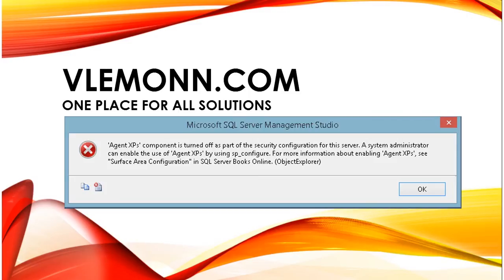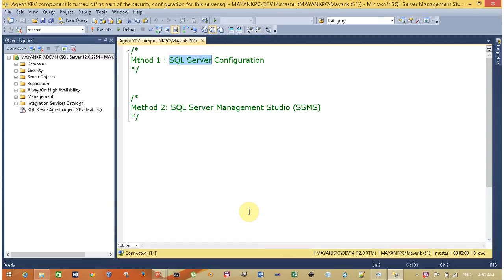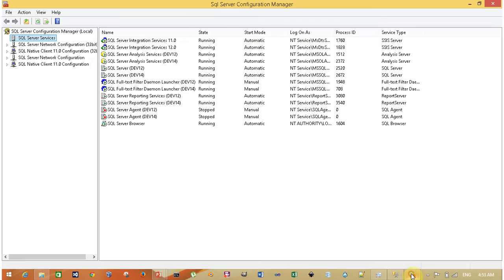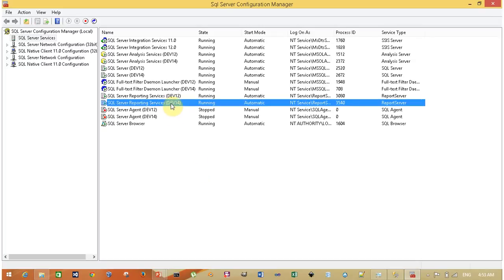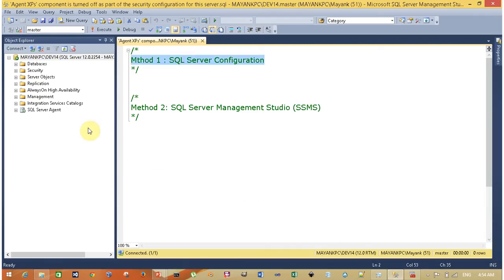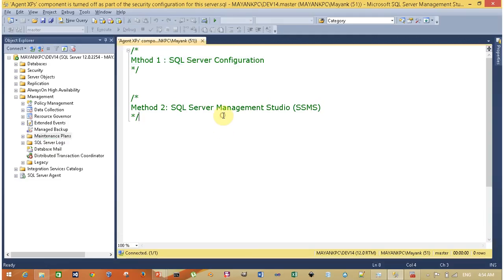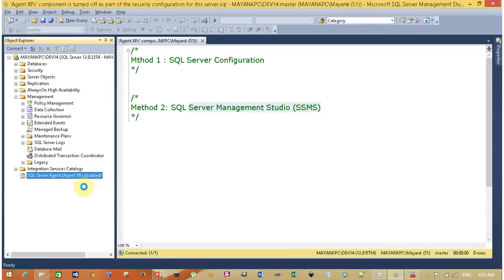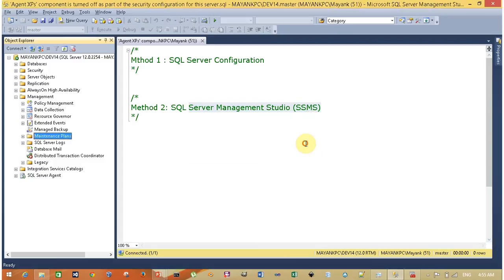'Agent XPs' component is turned off as part of the security configuration for this server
Resolution Steps for 'Agent XPs' component is turned off as part of the security configuration for this server. 'Agent XPs' component is turned off SQL Server. SQL Server Tutorial, SSIS Tutorial,